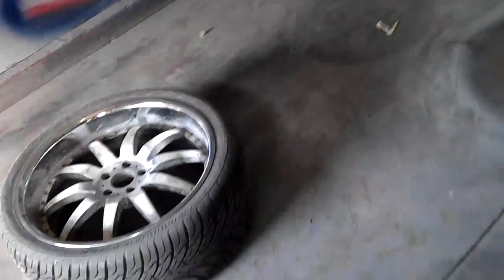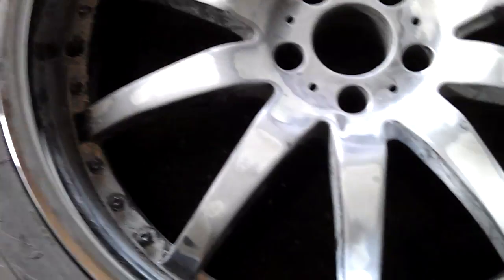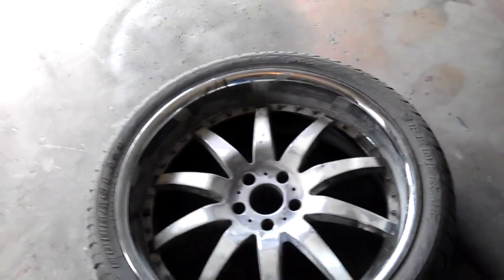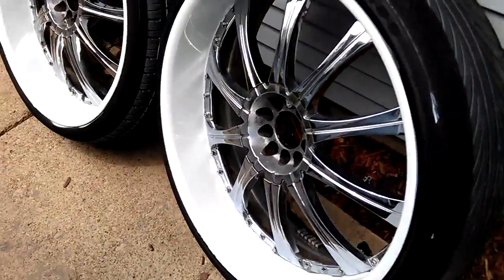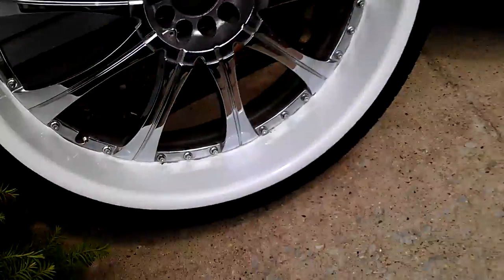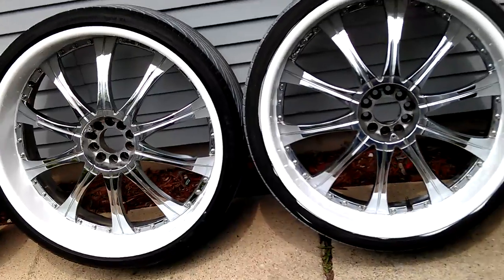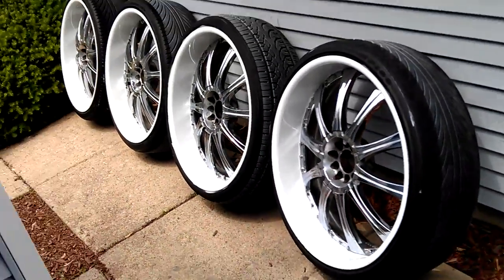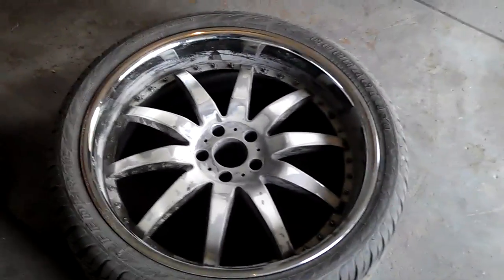Painting 26 inch rims